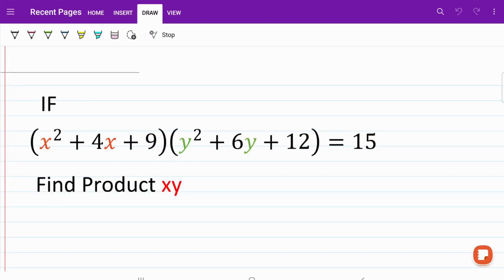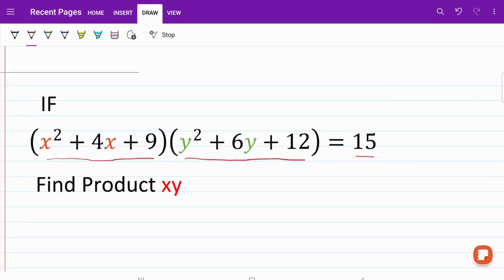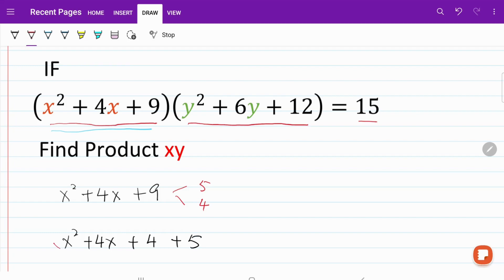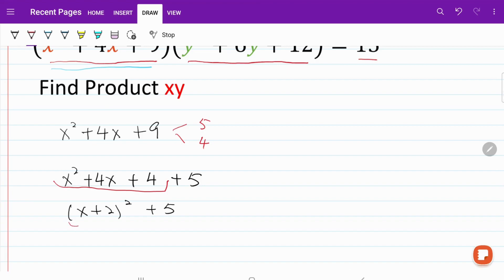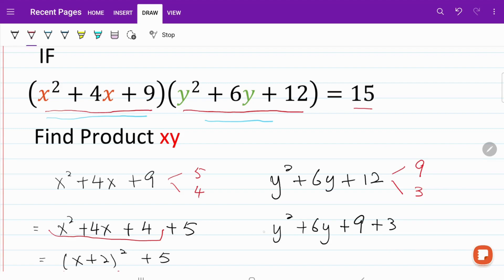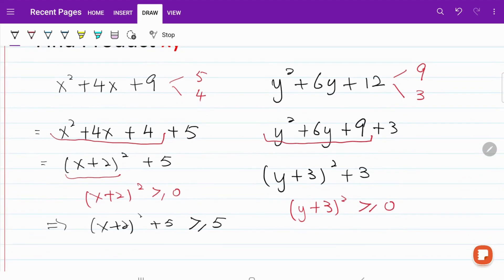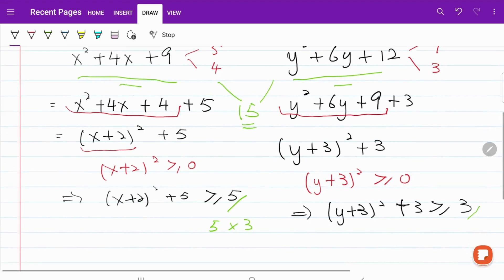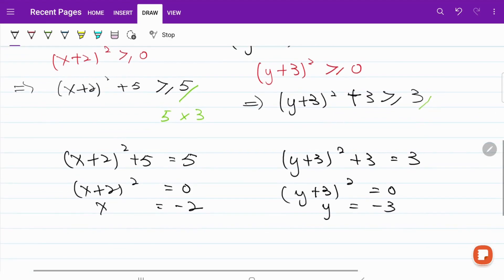Find xy based on product of quadratic equation